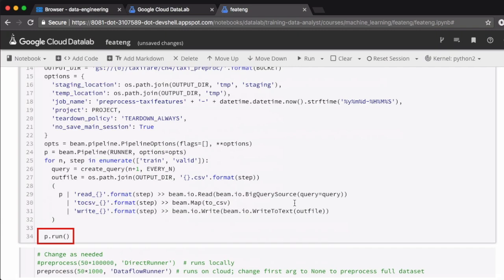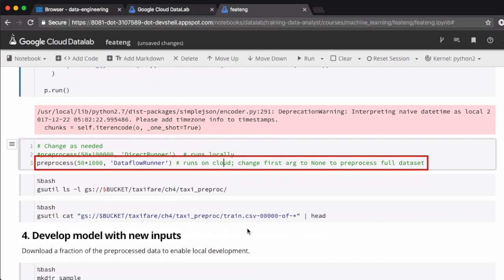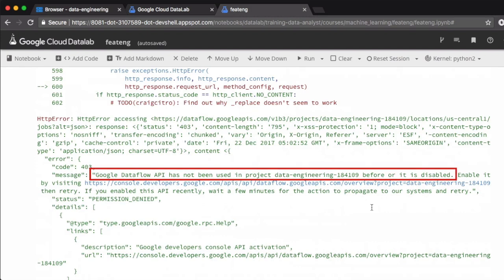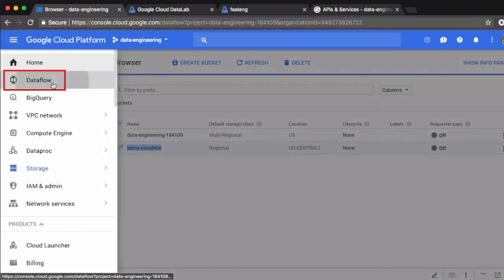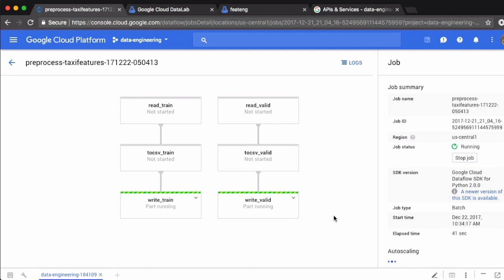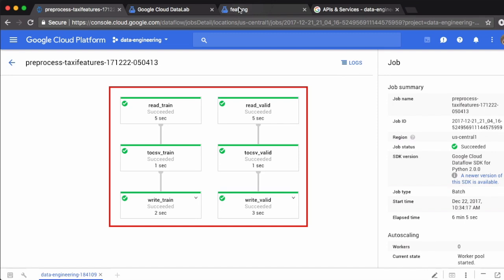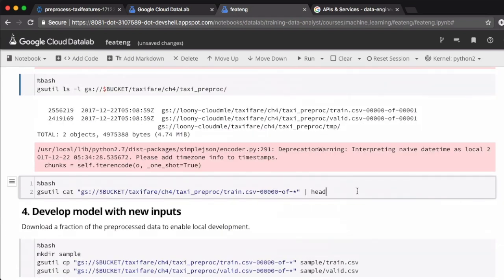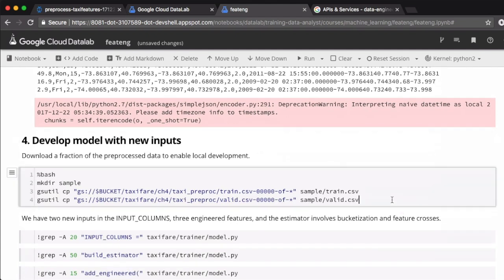123 Dataflow Run Pipeline5m 4s